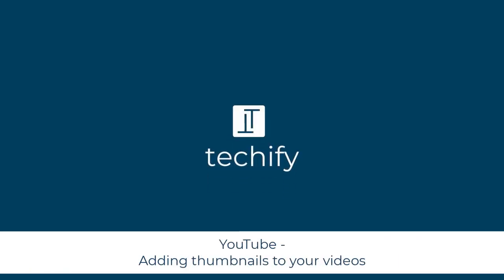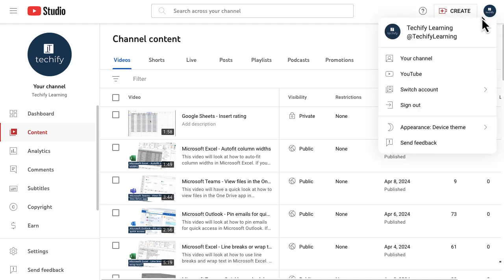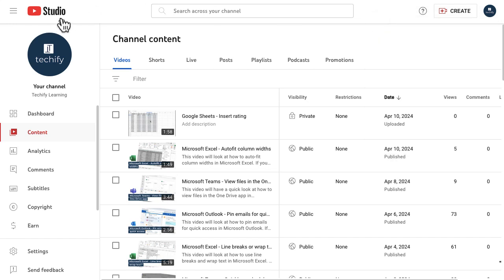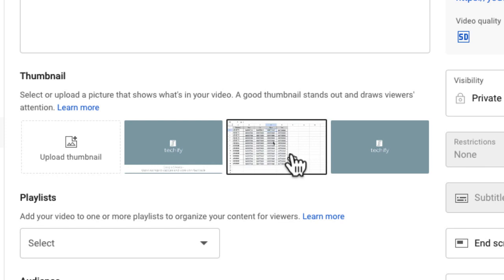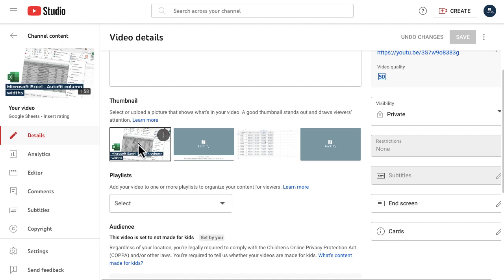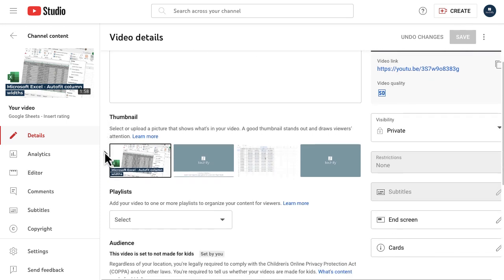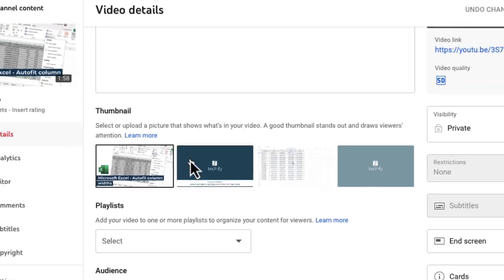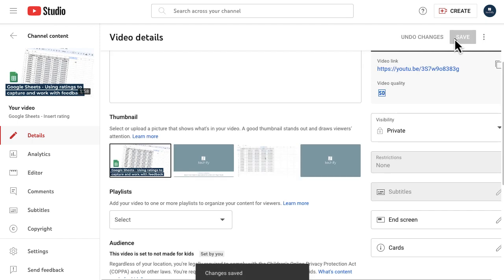YouTube - Adding thumbnails to your videos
This video will look at adding custom thumbnails to your videos on YouTube.